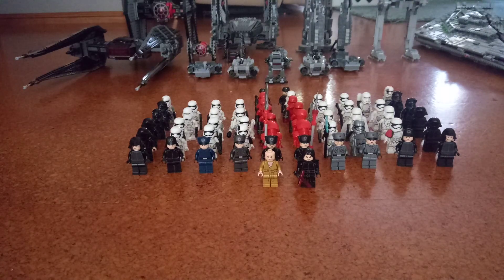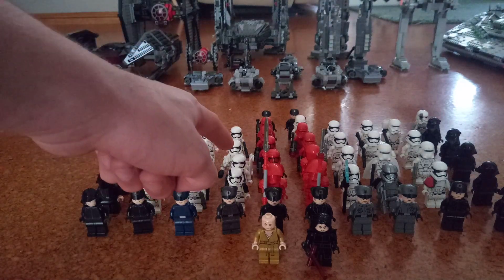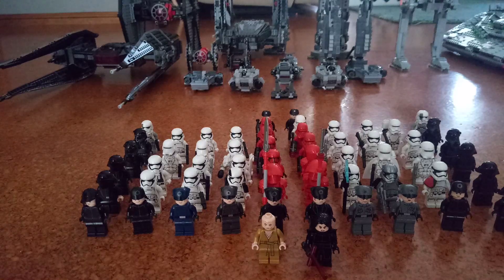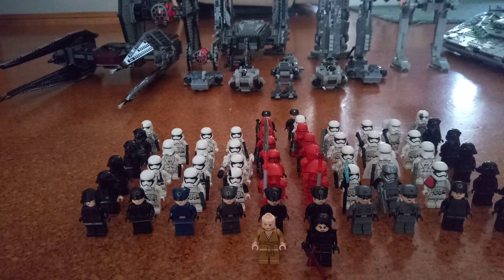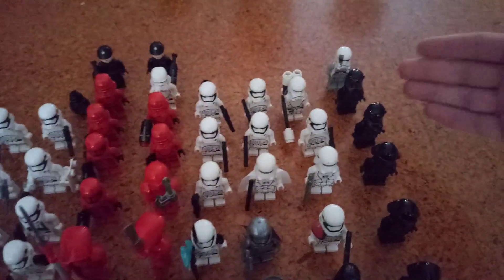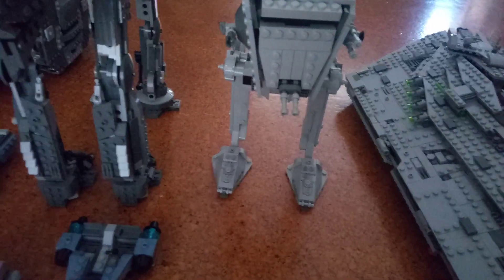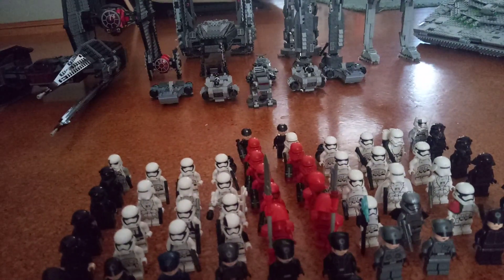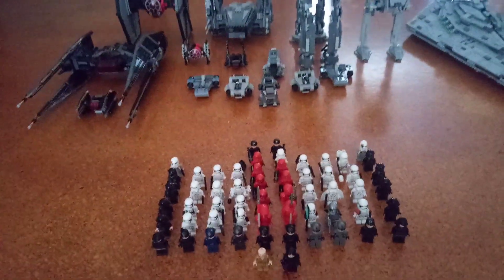My Lego Star wars first order army